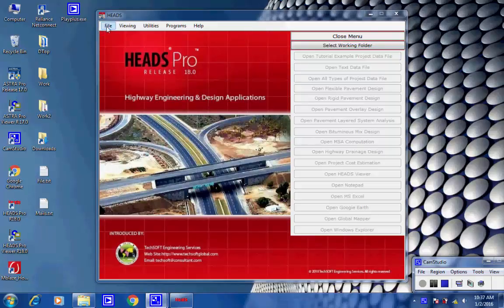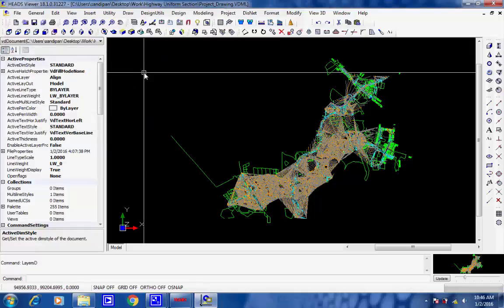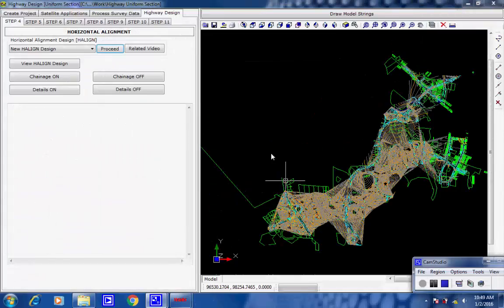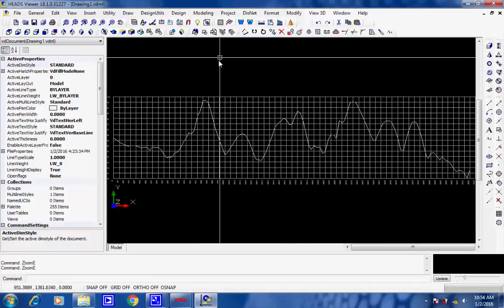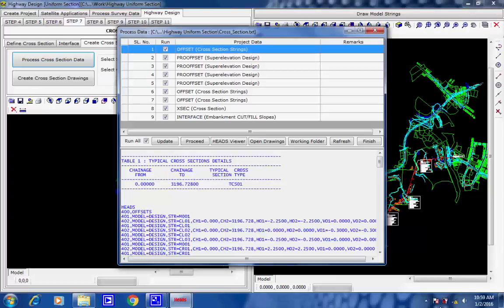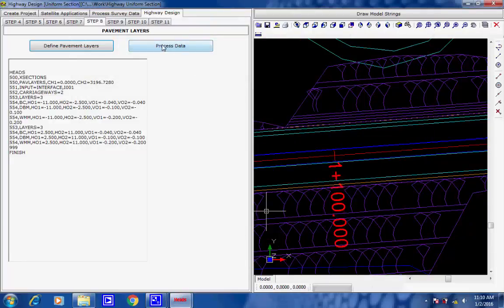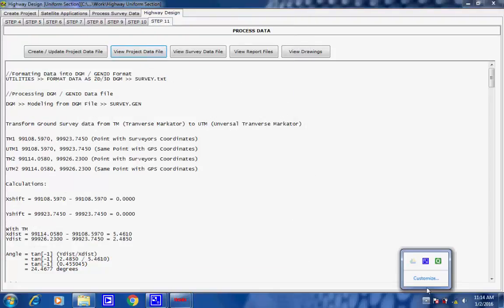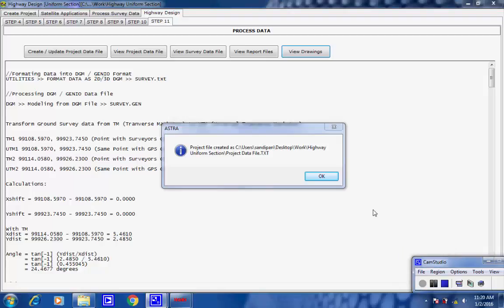Tutorial video for Uniform Section Highway Road Design by Road Highway Design Software HEADS Pro ww